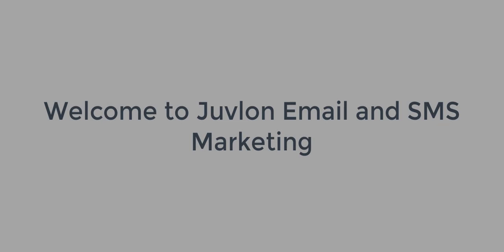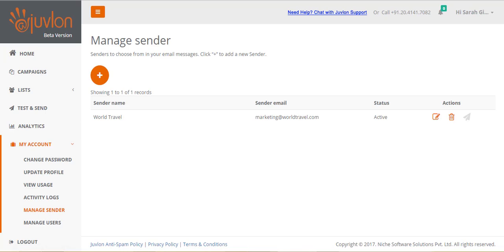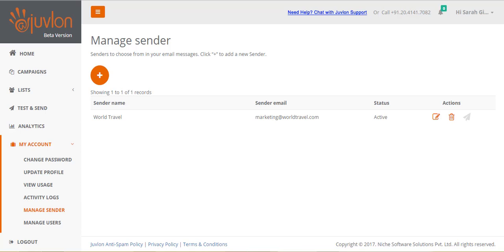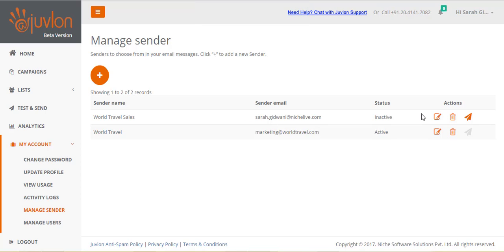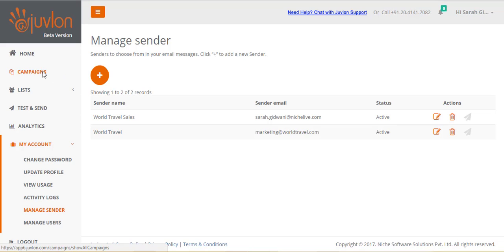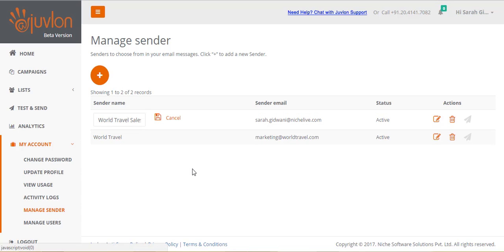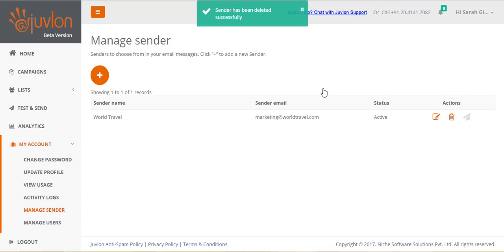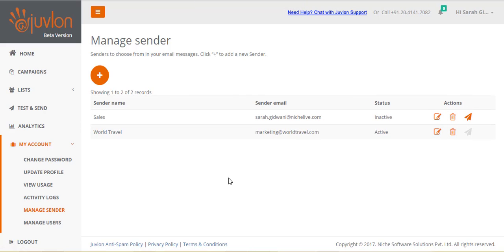How to Manage Email Senders in Juvlon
Juvlon is the Industry's leading Email and SMS Marketing platform, where you can create and send beautiful Emails.

You can add and delete email senders in your account. You can assign the sender id easily in Juvlon when you are running your marketing campaigns.

You can also watch other Juvlon demo tutorials for more information about the platform:
2.   Upload and Manage Contact Lists
3.   Sending and Scheduling Email using Juvlon